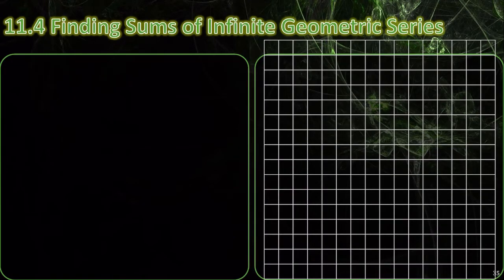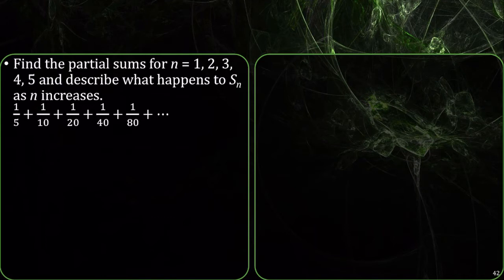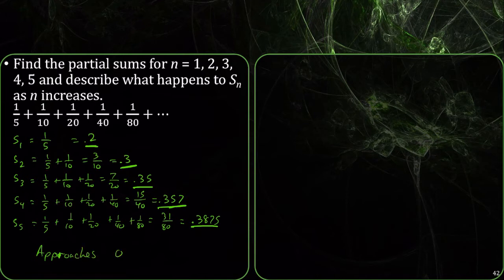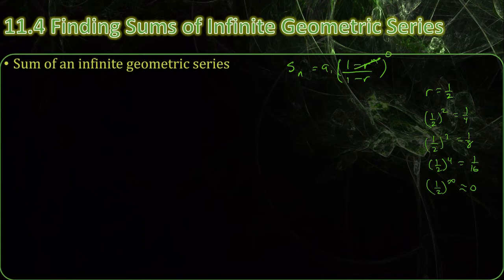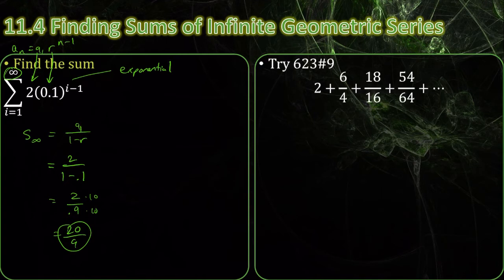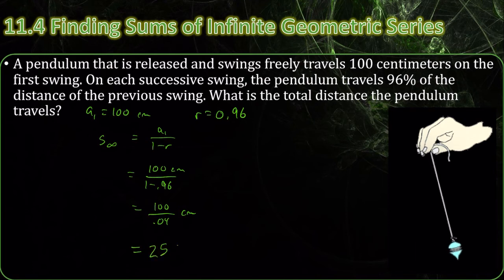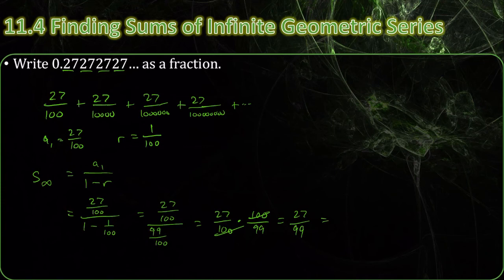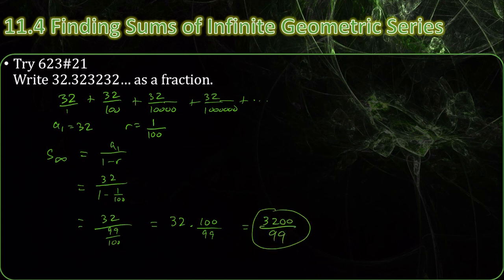Algebra 2 11.4 Finding Sums of Infinite Geometric Series